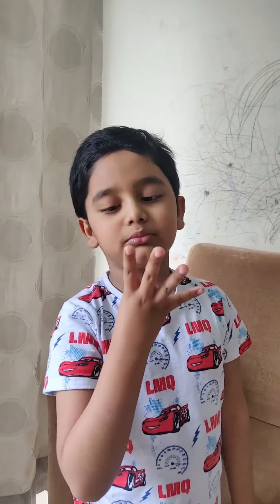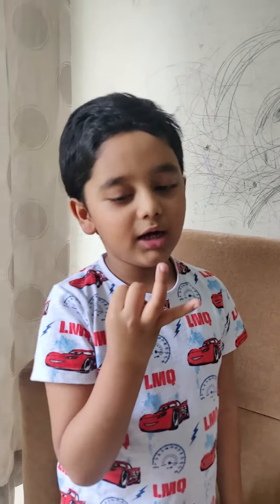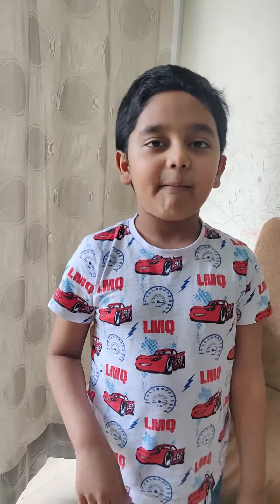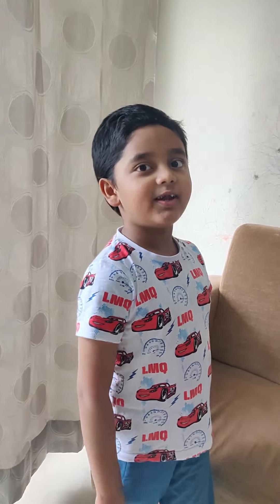finger magic tricks